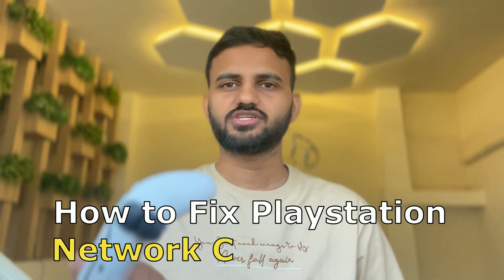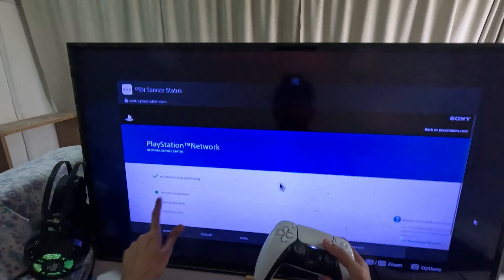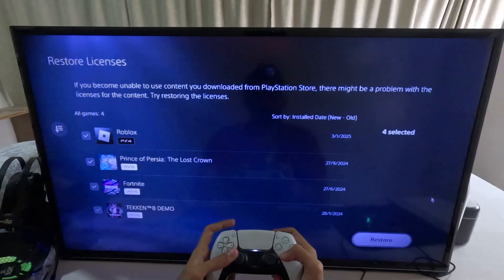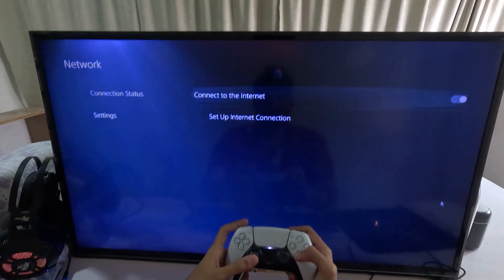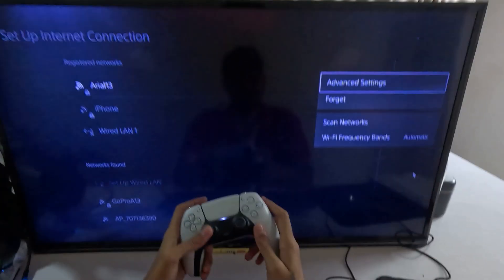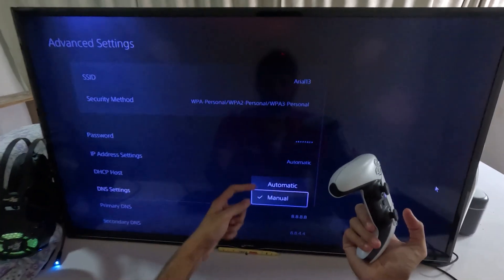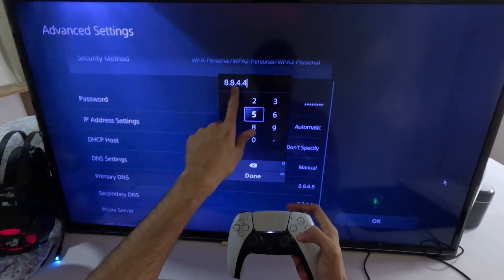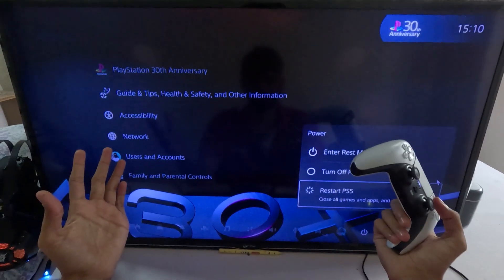How to Fix Playstation Network Checking PS5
The "PlayStation Network Checking" issue on PS5 occurs when the console continuously checks the PlayStation Network (PSN) status, preventing users from accessing online features, multiplayer gaming, or the PlayStation Store. This problem is often caused by a slow or unstable internet connection, PSN server outages, outdated system software, or network configuration issues. To fix this, start by checking the PSN server status on the official PlayStation website to ensure there are no outages. If the servers are operational, restart your PS5 and router to refresh the connection. How to Fix Playstation Network Checking PS5 - Switching to a wired Ethernet connection instead of Wi-Fi can also improve stability. Additionally, updating your PS5 system software and reconfiguring network settings, such as changing the DNS to Google's public DNS (8.8.8.8 and 8.8.4.4), can help resolve the issue. If the problem persists, resetting your network settings or rebuilding the PS5 database via Safe Mode may be necessary. How to Fix Playstation Network Checking PS5